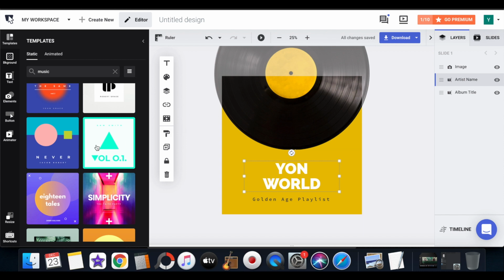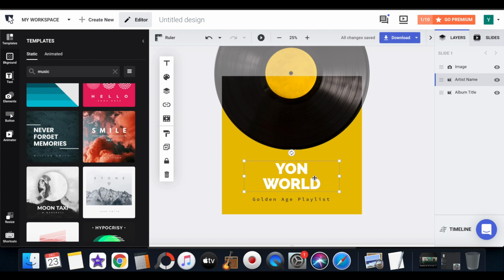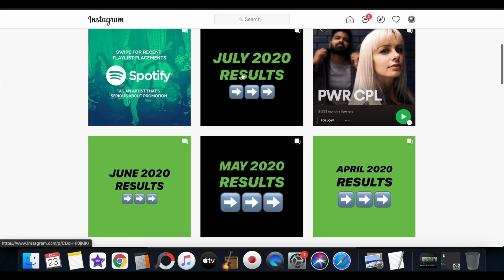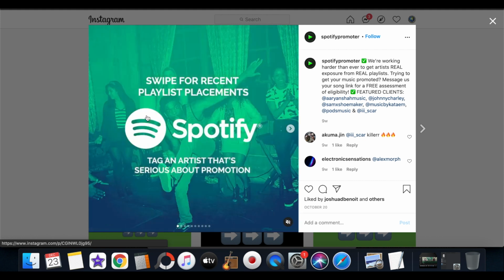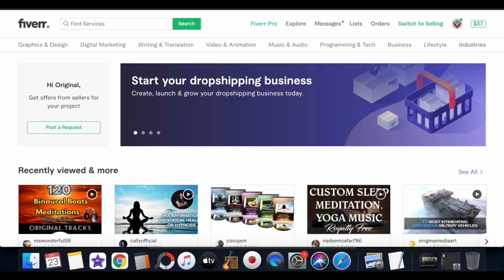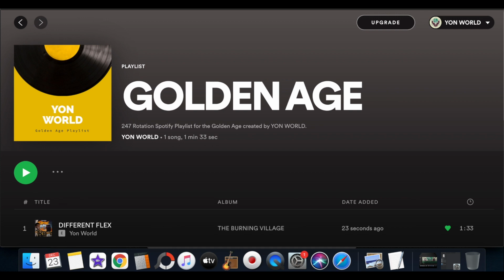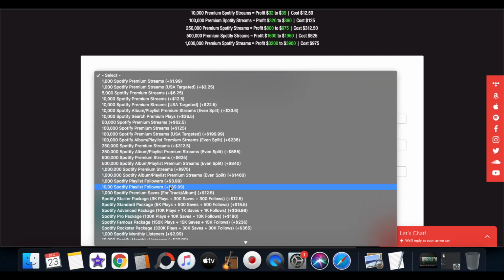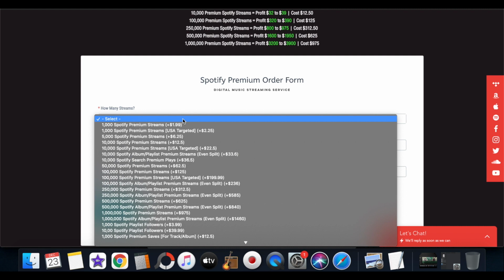How to Make Money on Spotify Playlist 💰 (2021)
Learn how to make money on Spotify Playlist. Sell playlist placement. Grow your Spotify playlists and increase your streams! Make money online using Spotify